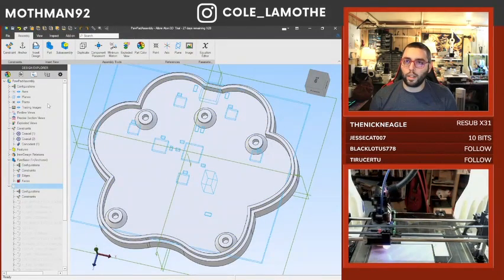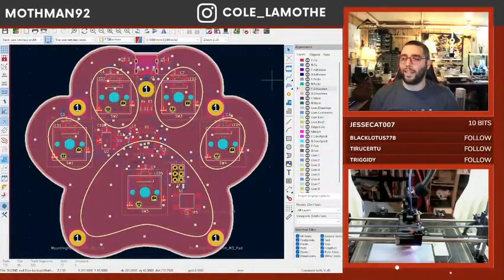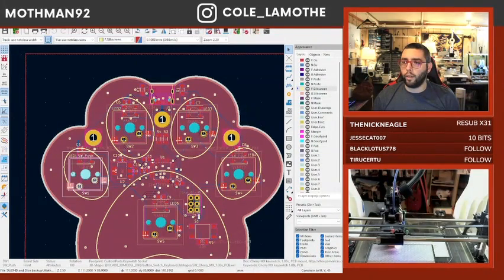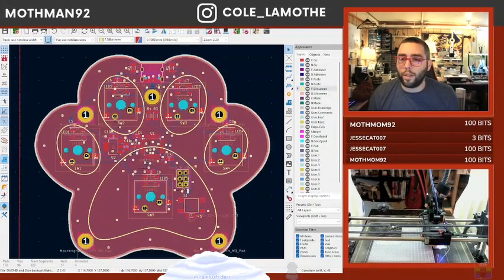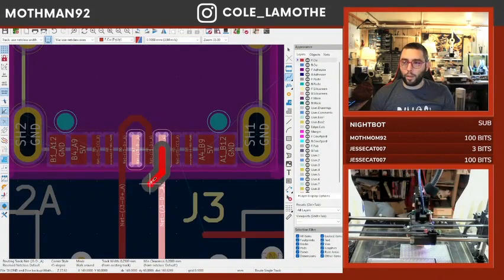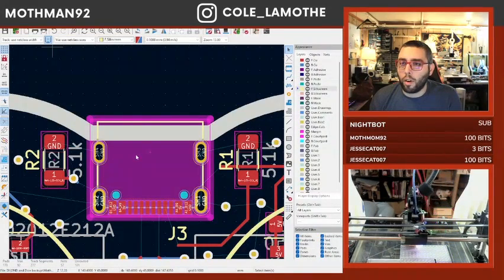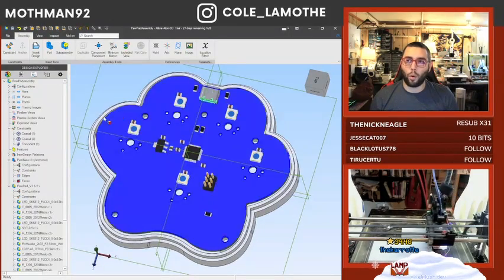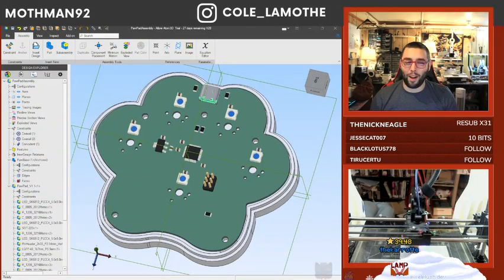🎮Quá Trình Cắt CNC Tinh Vi Từng Milimet - Live Streaming🎮